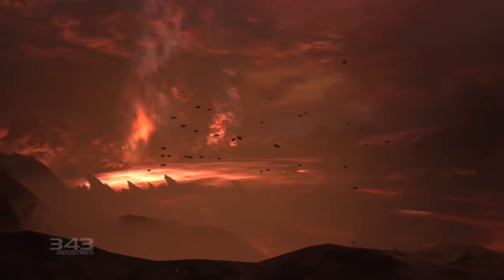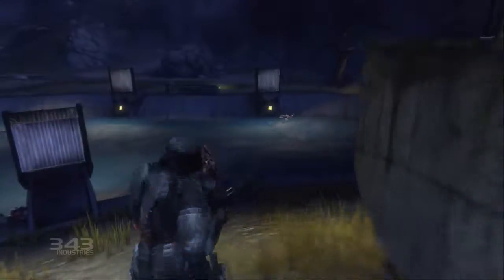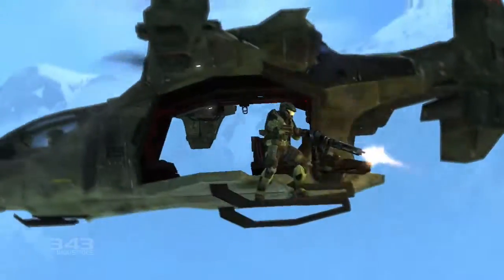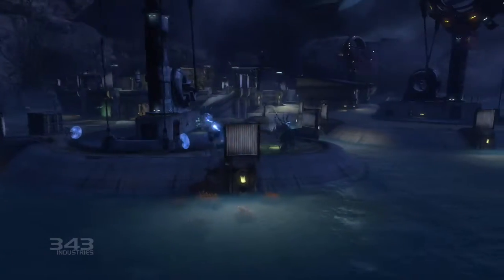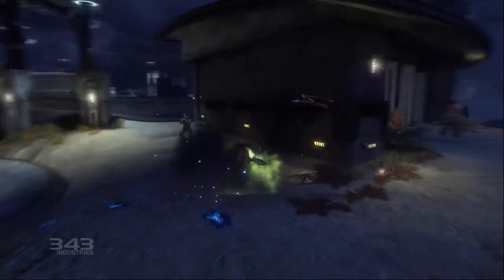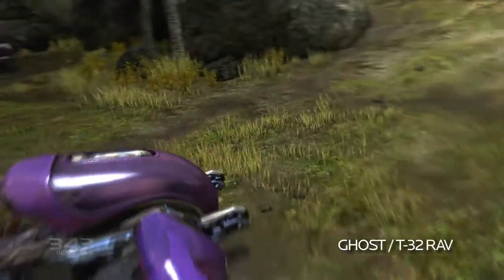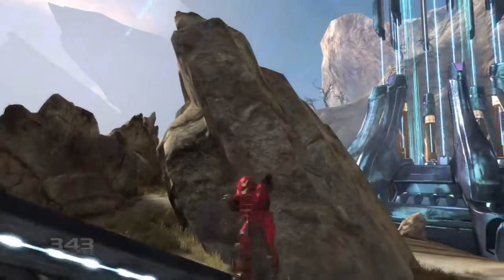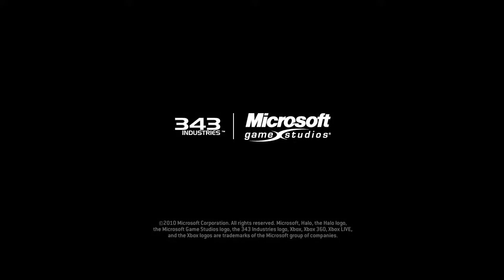Halo : Reach – Implements of War (Démonstration VOST)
L'armurerie de Halo : Reach comporte certaines des armes les plus uniques de la saga.

Traduction : Lunaramethyst // Sous-titrage : Leosoras

Cette vidéo est sortie officiellement le 10 septembre 2010.
Source officielle : Halo Waypoint
Titre d'origine : Halo : Reach - Implements of War